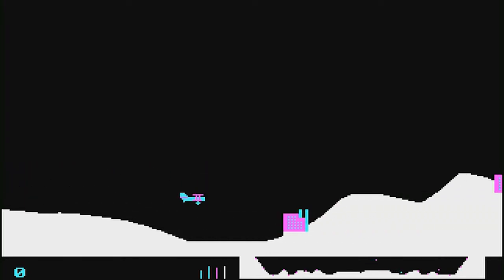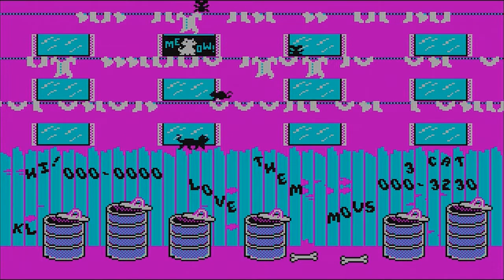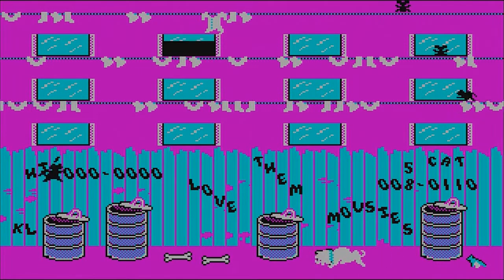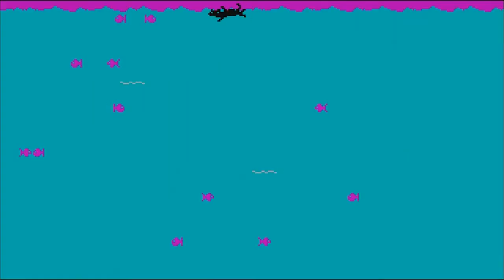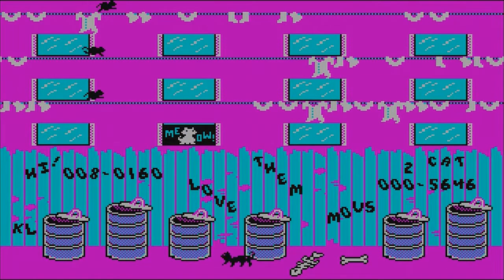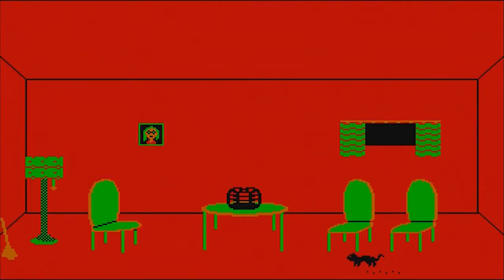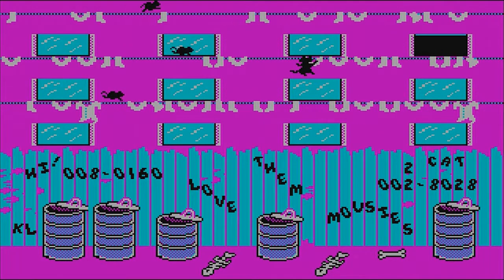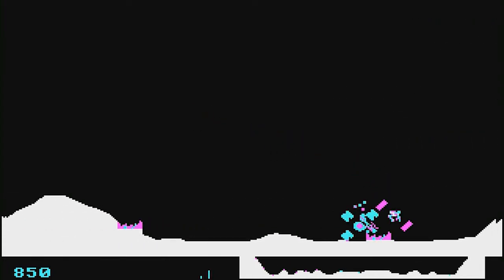Alley Cat & Sopwith (DOS) - Classics from the CGA-era - Saturday Afternoon Gaming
Exploring the magical purple, cyan, and white/black world of CGA with these two DOS classics!

I'm Gaming Jay: Youtube gamer, let's player, fan of retro games, and determined optimist... Normally I'm working my way through the book 1001 VIDEO GAMES YOU MUST PLAY BEFORE YOU DIE in my Let's Play 1001 Games series. This is a great book with a ton of classic retro games but it doesn't have everything and it's even missing some of my favorite video games. Hence, in Saturday Afternoon Gaming, screw it, I'm just going to play whatever I want!

In this series I will be playing some of the best retro games that don't appear in the 1001 VIDEO GAMES YOU MUST PLAY BEFORE YOU DIE book. So pull up a chair, slap on your headphones, and join me as babble aimlessly through some of my most favourite classic games! I'm always looking for more games to try! Today we play...

Alley Cat is a video game created by Bill Williams and published by Synapse Software for the Atari 8-bit family in 1983. The player controls "Freddy the Cat," who enters people's homes through open windows to perform various tasks in order to reach his love, Felicia.[1] A port for the IBM PC as a self-booting disk and the IBM PCjr were published in 1983 by IBM. These use four-color CGA graphics.

Alley Cat was based on a one-screen prototype by John Harris. Harris had become unhappy with the direction of the game and handed it over to Williams who expanded the concept into a finished game.

In the main screen, which is the alley, the player is presented with a tall fence in front of an apartment building with several windows. Each window periodically opens to throw out random objects (a phone, shoe, etc.). Every once in a while a dog may come running along the bottom edge of the screen. If the cat touches this dog, they get into a fight and one life is taken away.

Sopwith is a side-scrolling shoot 'em up created by David L. Clark of BMB Compuscience in 1984. It was originally written to run on the IBM PC under MS-DOS. The game involves piloting a Sopwith biplane, attempting to bomb enemy buildings while avoiding fire from enemy planes and various other obstacles.

Sopwith was created to demonstrate the "Imaginet" proprietary networking system developed by BMB Compuscience.[1] David L. Clark, employed as a programmer at BMB, developed Sopwith as a multiplayer game. The multiplayer function would not operate without the Imaginet hardware and drivers. However, single-player functionality was also included, with the player flying alone or against computer-controlled planes. Because of this, the game was widely distributed, even though the Imaginet system itself was not hugely successful. Sopwith 2 added the ability to play multiplayer over an async serial interface, but a BMB dictionary driver (NAMEDEV.SYS) and a BMB serial communications driver (SERIAL.SYS or SERWORK.SYS) are then needed.

All versions of Sopwith feature four-color CGA graphics. Sound is provided by the PC speaker in the form of music and sound effects. The C and x86 assembly source code to Sopwith was released in 2000,[2] at first under a non-commercial use license, but later under the GNU GPL at the request of fans.[3][4]

Following the source code release, SDL Sopwith was written as a C port/rewrite of Sopwith 2: The Author's Edition written in 2001 by Simon Howard which utilizes the Simple DirectMedia Layer library to interact with graphics and sound hardware, all while preserving the CGA graphics of the original game.[5] With the source code of this version, SDL Sopwith can be theoretically compiled for any system which has an SDL library available for it, including non-x86 systems.